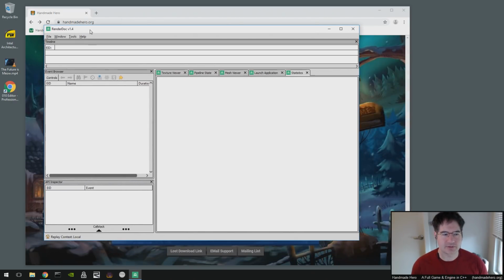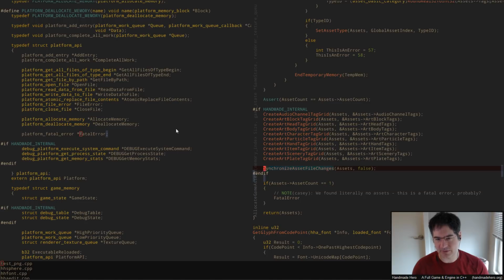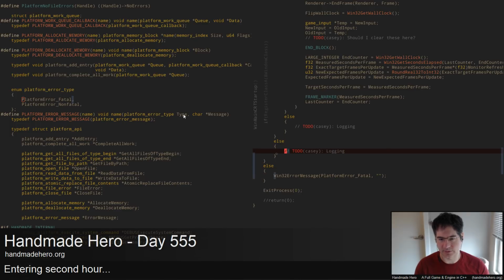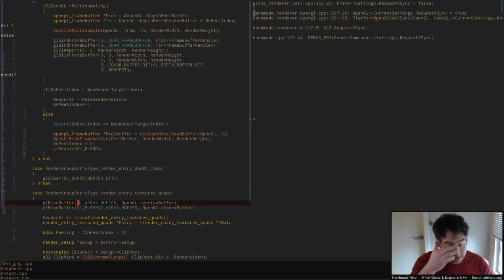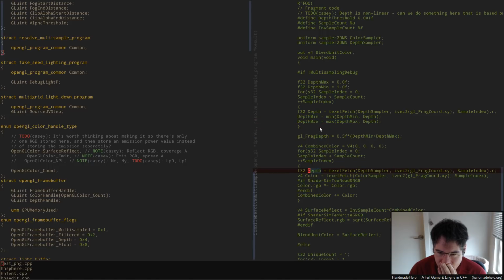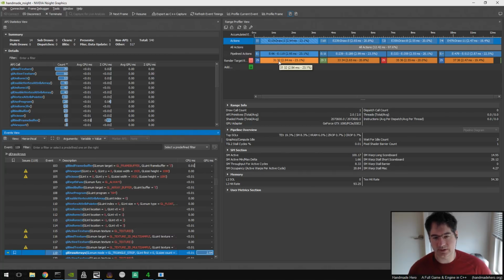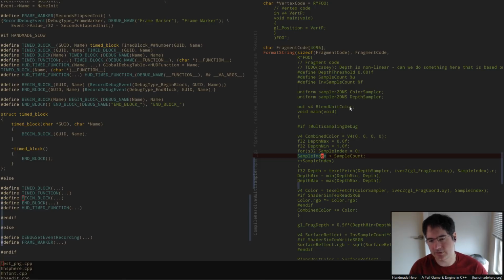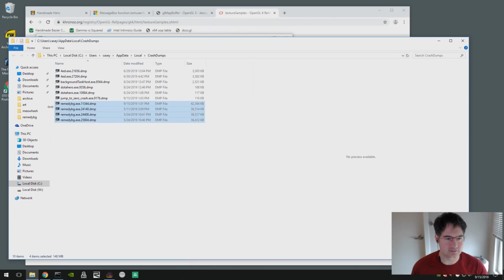Handmade Hero Day 555 - Looking for GPU Performance Issues